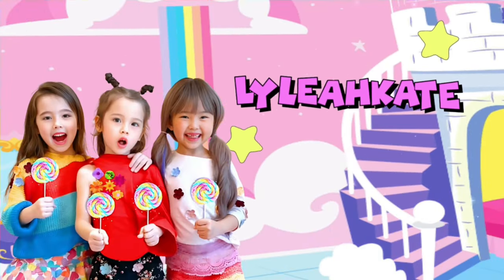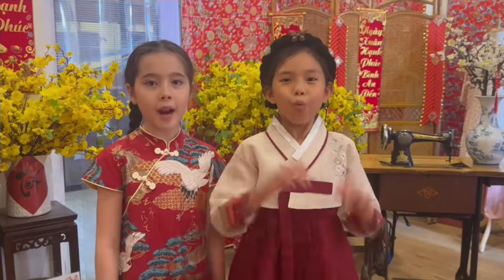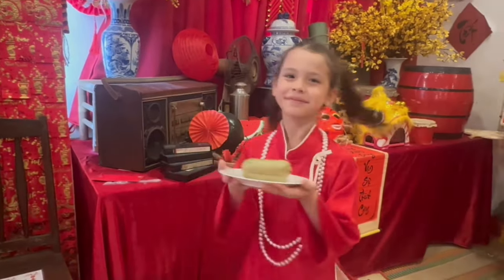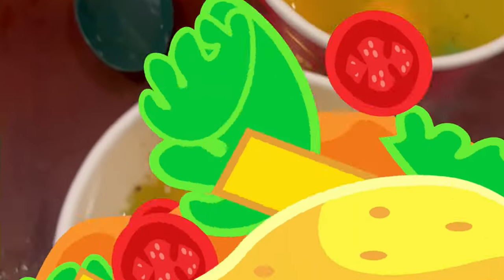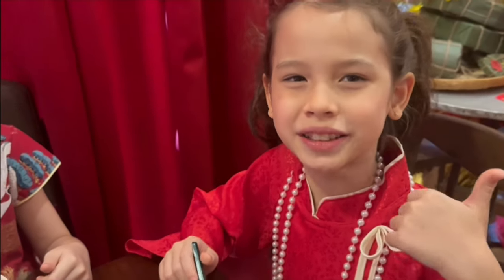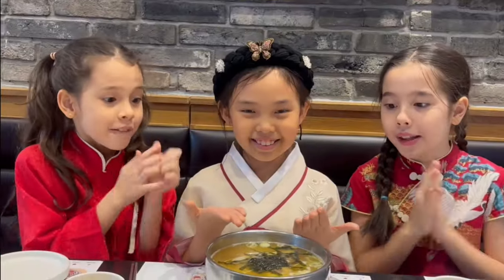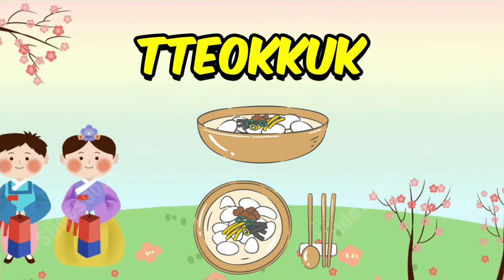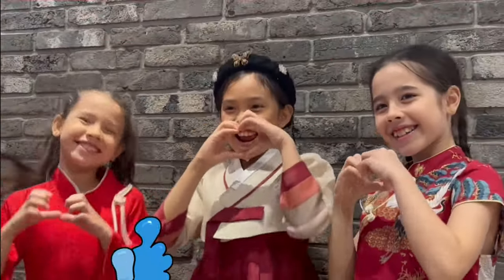LyLeahKate are learning the culture and traditions of their friends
LyLeahKate and their friends show a story about the culture and traditional food of different Asian countries and nationalities in Lunar New Year.